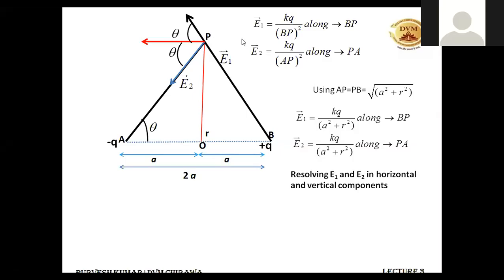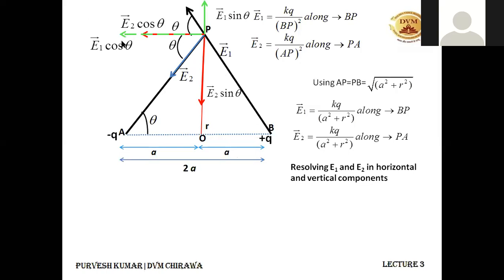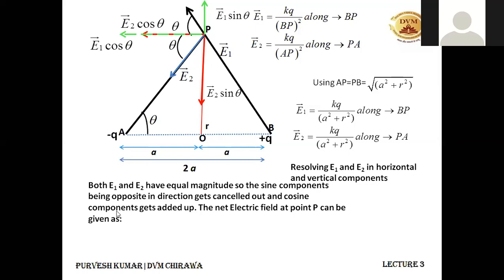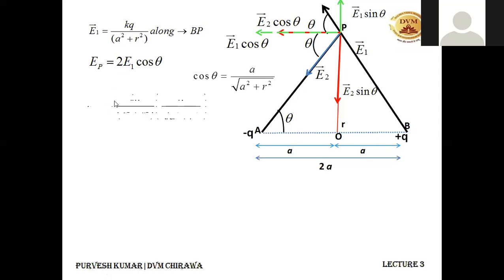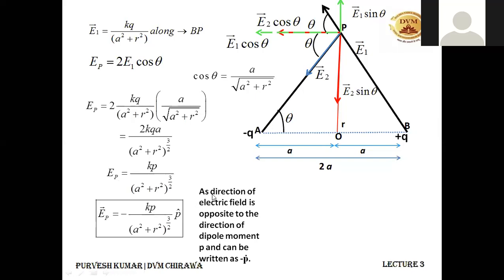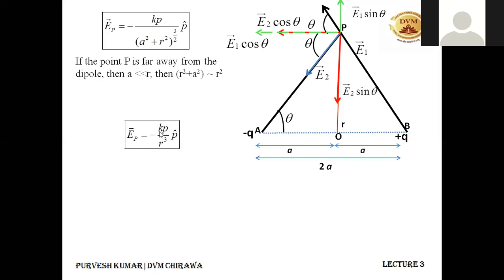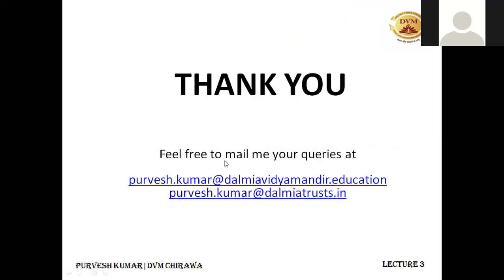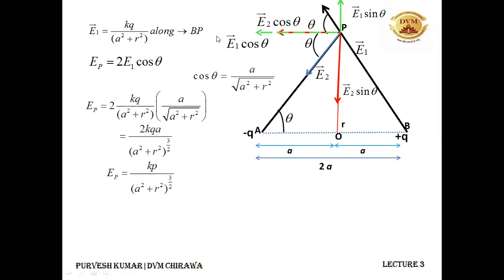Class-XII | SUB-PHYSICS | ELECTRIC DIPOLE PART-2 DVM 2020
The electric dipole moment is a measure of the separation of positive and negative electrical charges within a system, that is, a measure of the system's overall polarity. The SI units for electric dipole moment are coulomb-meter; however, a commonly used unit in atomic physics and chemistry is the debye.